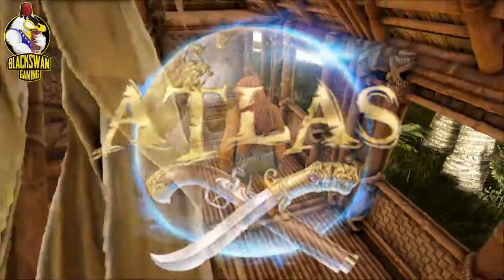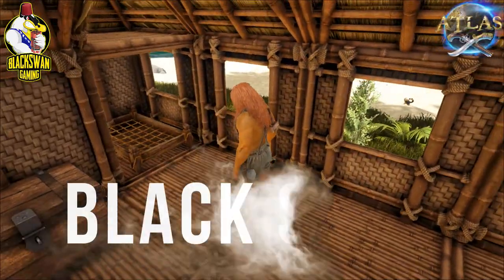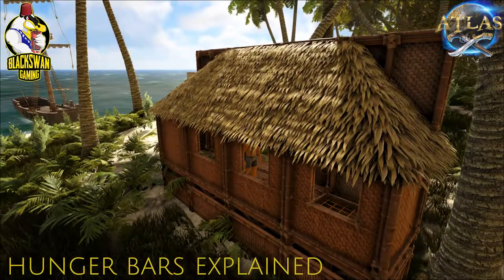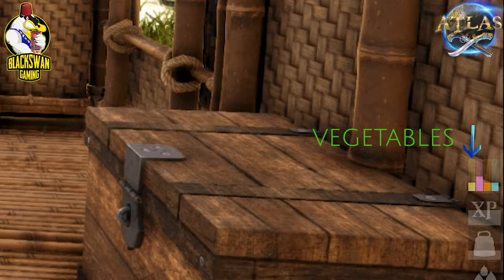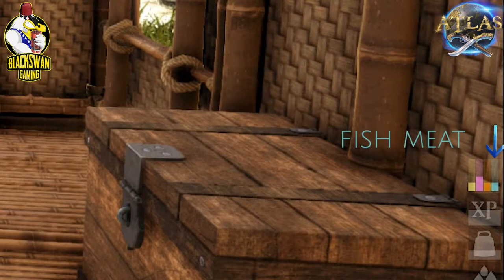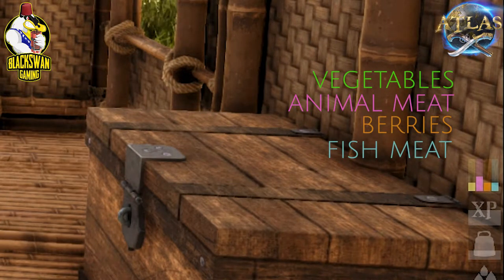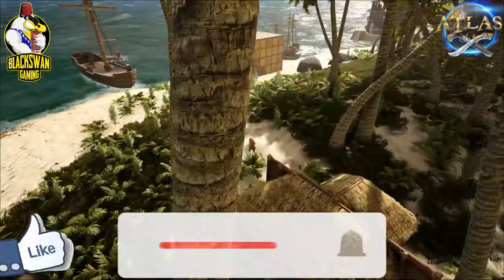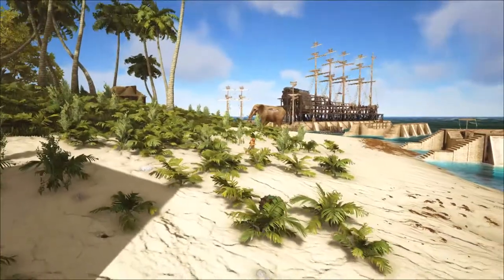ATLAS | FOOD BARS EXPLAINED | TIPS & TRICKS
ATLAS: The ultimate survival MMO of unprecedented scale with 40,000+ simultaneous players in the same world. Join an endless adventure of piracy & sailing, exploration & combat, roleplaying & progression, settlement & civilization-building, in one of the largest game worlds ever! Explore, Build, Conquer!

Track Name: "Seas At War"

● ● ● ♪♫ Artists' Links ♫♪ ● ● ●

● ● ● ♪♫ Music Details ♫♪ ● ● ●

●► Track Title: "Seas At War" by "Jay Man"
● Description: Pirates, Strong and powerful theme with dominant drums creating fierce movement. Ends with a climax.
● Instruments: Orchestral Hits, French Horn
● Length: 1:13
● Key: E minor
● Bpm: 130
● Time Signature: 4/4
- Genre / Tags: Dramatic, Orchestral, French Horn, Pirate Theme

Steam Community:
G+:
FACEBOOK GROUP PAGE - NEW - SHARE YOU VIDEOS

My Rig:
64-bit Operating System
Asus Z97-A
GTX980